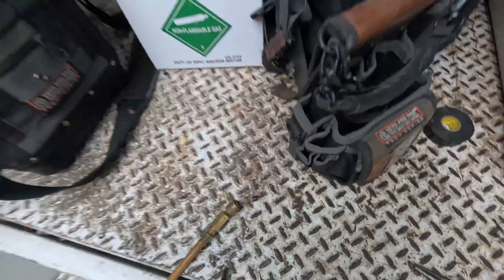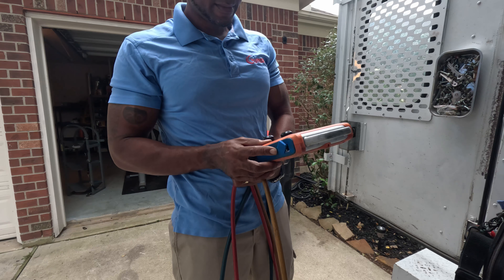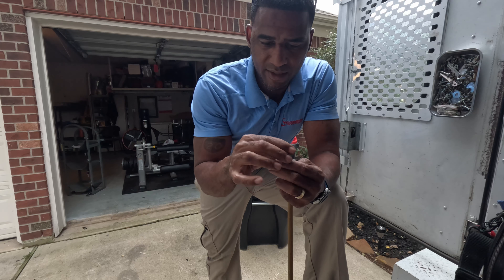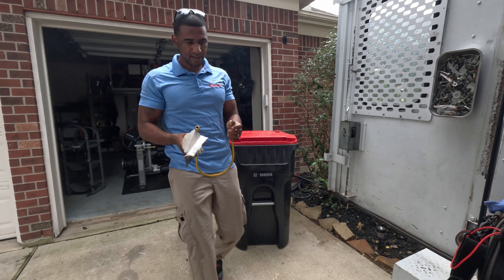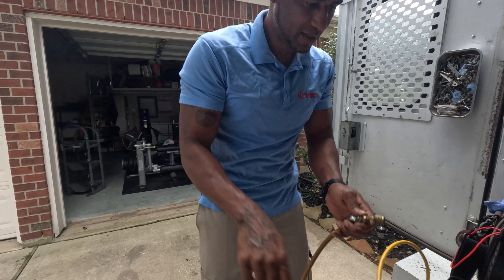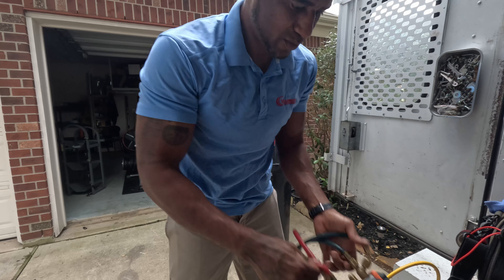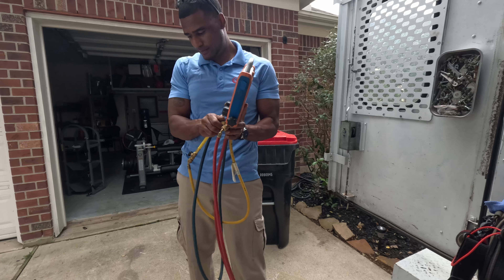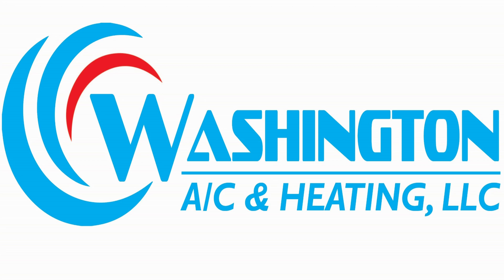Katy HVAC Repair | HVAC Recharge: Changing a Refrigerant Hose | HVAC Repair in Texas HEAT